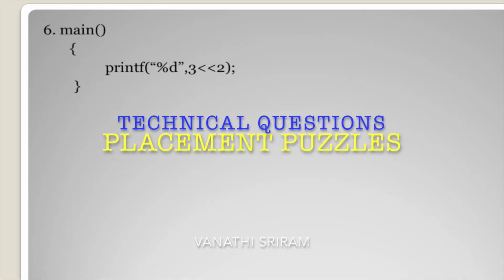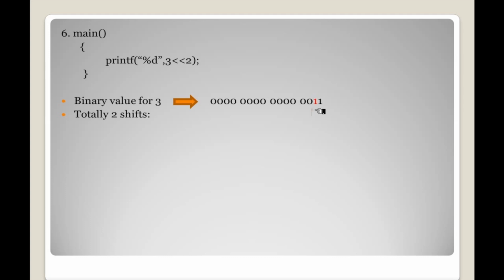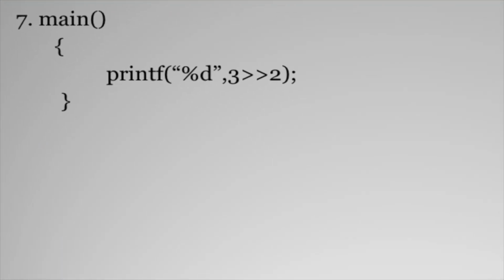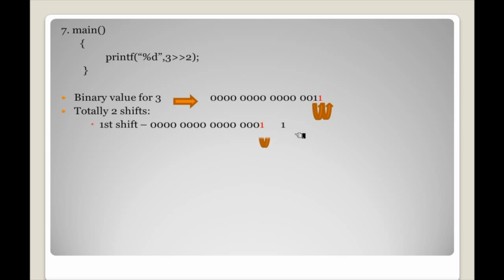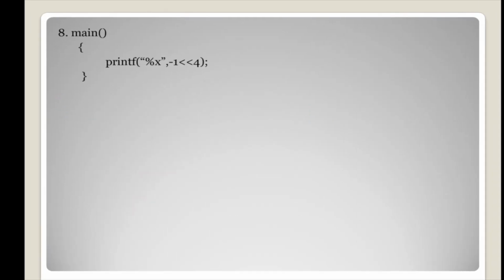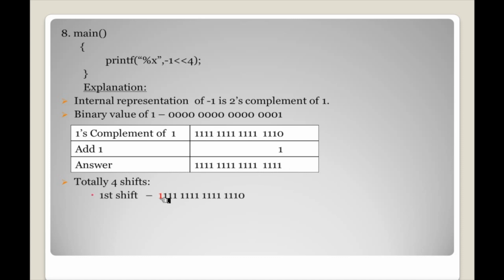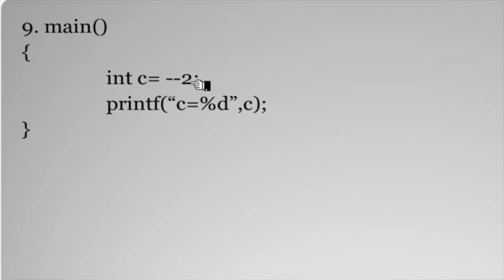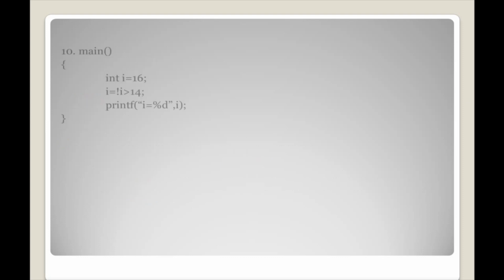Interview questions on C part 2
This video contains interview questions related to C